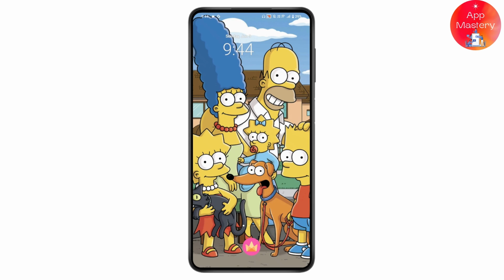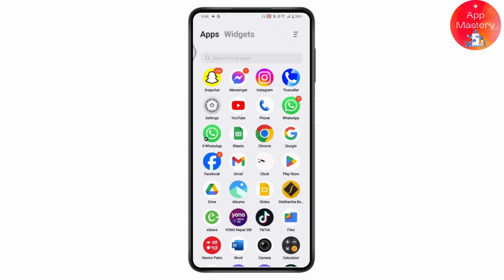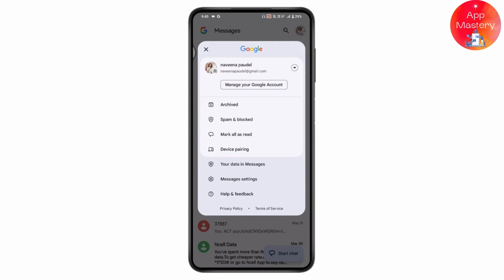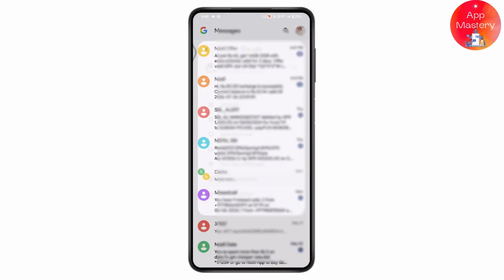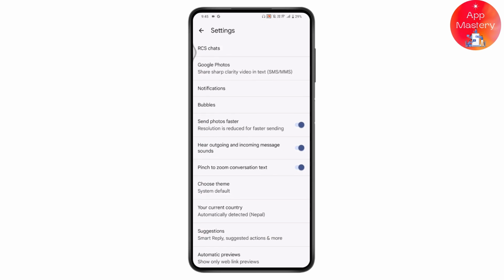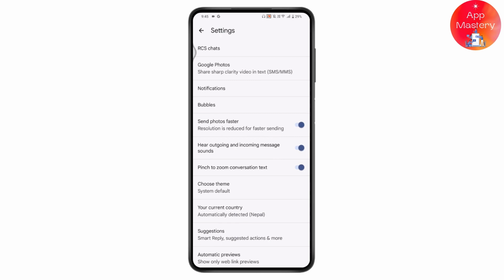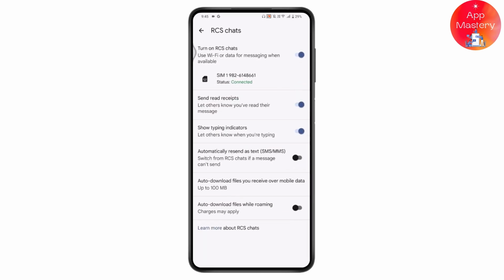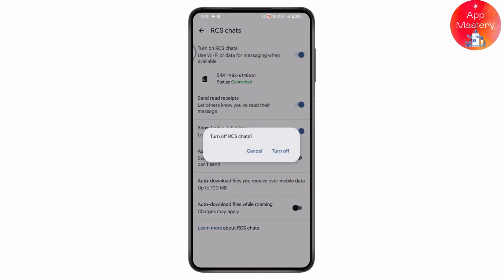How To Turn On / Off Rcs Messaging On Your Android Phone | How To Turn On Rcs Chat On Android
How To Turn On Or Off Rcs Messaging On Your Android Phone

Want to manage RCS messaging on your Android phone? AppMastery has the solution! In this tutorial, we'll guide you through the steps to turn on or off RCS messaging, giving you control over your messaging experience.

Our comprehensive guide will cover everything you need to know to enable or disable RCS messaging on your Android device. Watch now and learn how to manage RCS messaging with AppMastery!